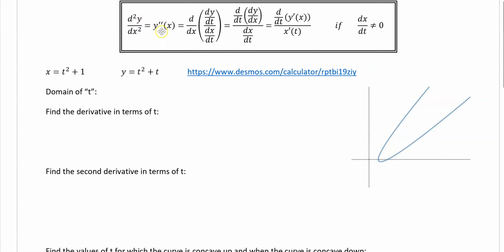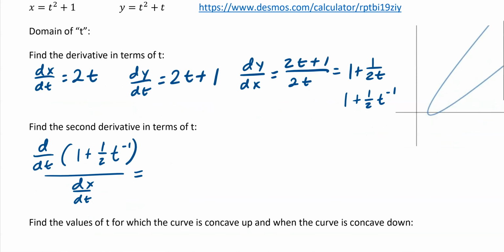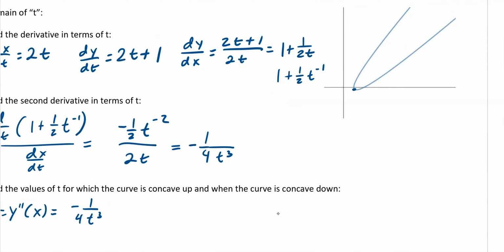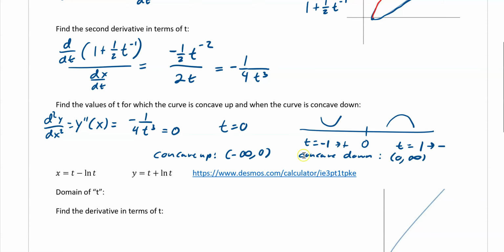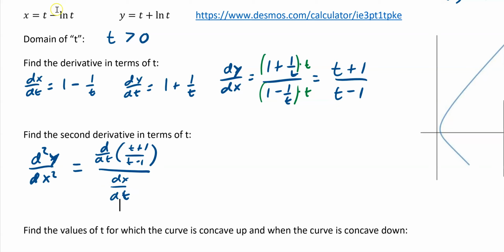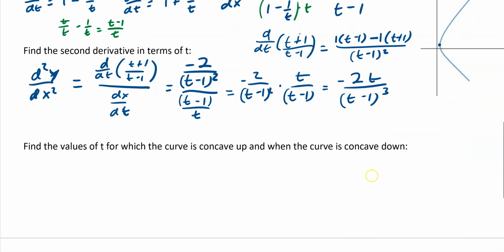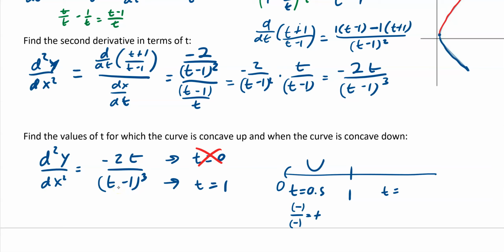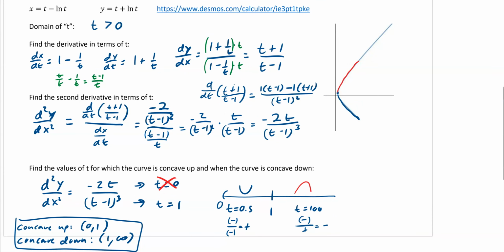10 2 d parametric equations concavity second derivative